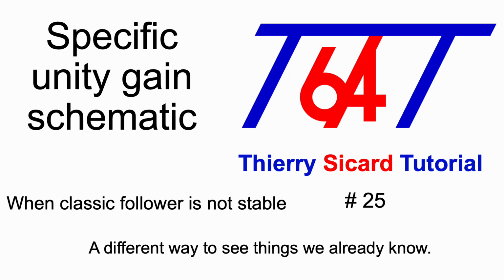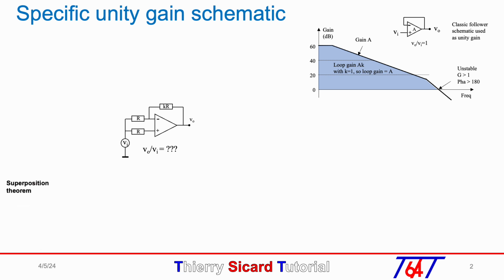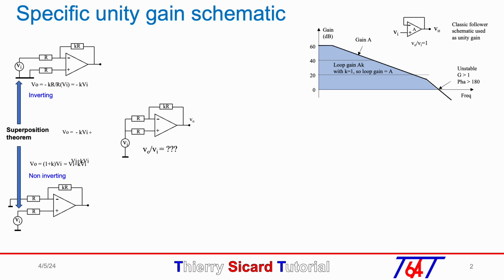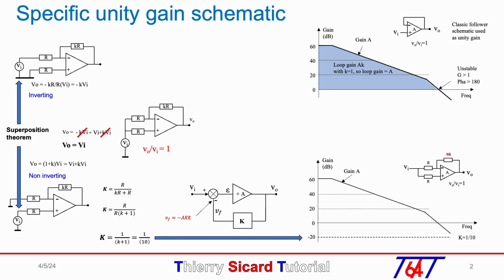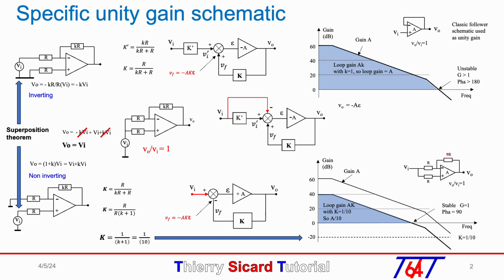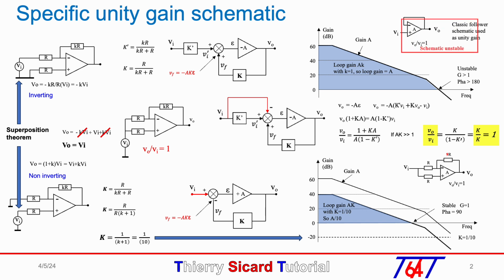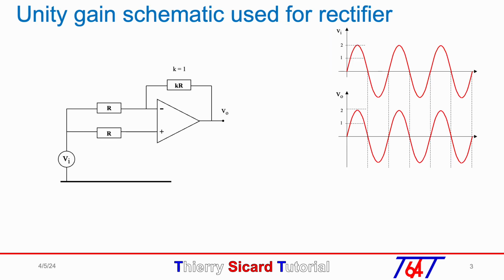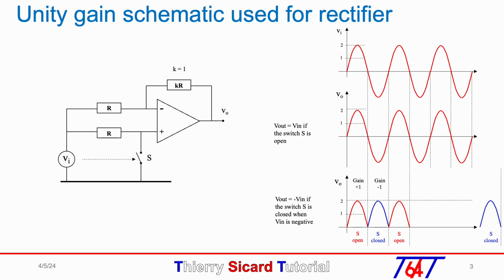Specific unity gain schematic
In this presentation we will see how to build a unity gain amplifier, when the classic schematic follower does not work, due to an unstable loop gain at unity gain.